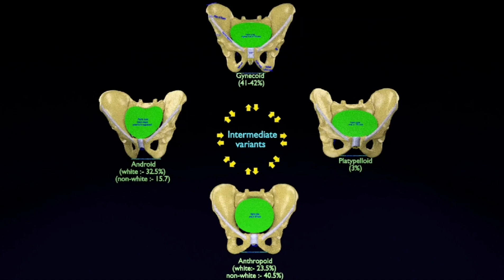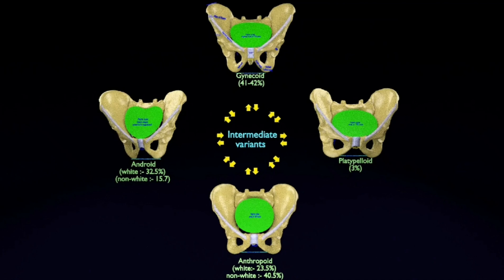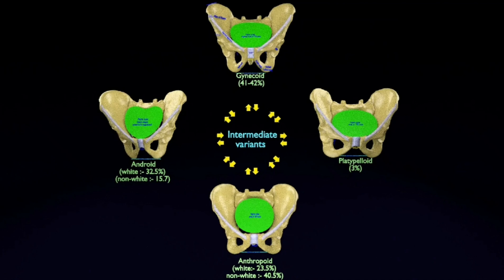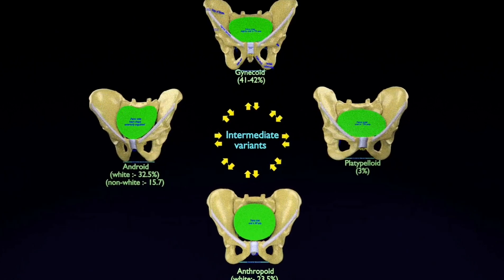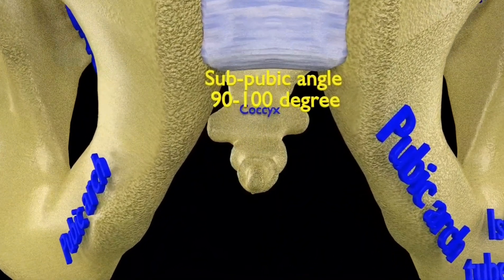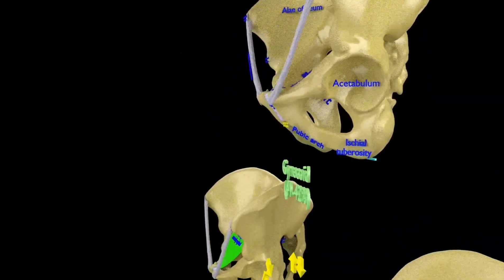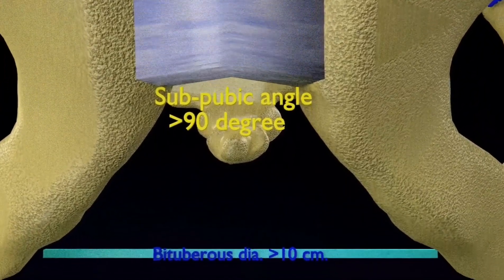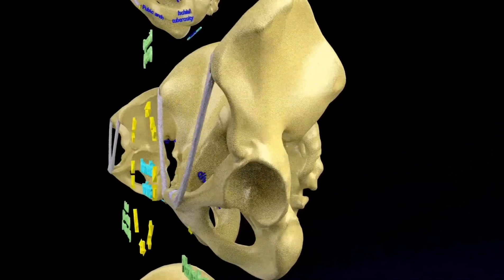types of female pelvis images - female pelvis types - 3d animation types of pelvic bones in females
A blend model in a scale of 1:1 demonstrating the four major types of female pelvis in addition to intermediate variants between them. The four major types of pelvis in decreasing order of frequency are gynecoid, android, anthropoid and platypelloid. The material is procedural textures based on non-overlapping UVs. Vertices :- 948000. Polygons 822000.
types of female pelvis images - pelvis i type of female pelvis i type of female pelvis images.
pelvis i type of female pelvis in hindi i type of female pelvis images i female pelvis explained.
1 - this video contains information about female pelvis type and structure...

 female pelvis types - types of female pelvis  pelvis i type of female pelvis in hindi i type of female pelvis images i female pelvis explained. pelvis i type of female pelvis i type of female pelvis images.

the female pelvis is a bony canal through which the fetus must pass during birth.

female pelvic types. pevis/female pelvis/types of female pelvi/diameters of pelvis/pelvic ligaments/pelvic bones.
1 - this video contains information about female pelvis type and structure...
-male pelvis has a heart-shaped pelvic inlet  whereas the female pelvis has an oval-shaped inlet...

While studying clinical pelvimetry   this video gives us a very good overview of the different types of female pelvis.

Types of female pelvis : gynaecoid;android;anthropoid;platypelloid.

Types of female pelvis|pelvis types|types of pelvis.

The four types of female pelvis:.

-the male pelvis is narrower and taller; the female pelvis is shorter an wider...

What is the female pelvis structure?.

14:01 landmarks of female pelvic inlet / brim.

In this video  i highlight the key differences that can help you identify between a male and female pelvis...